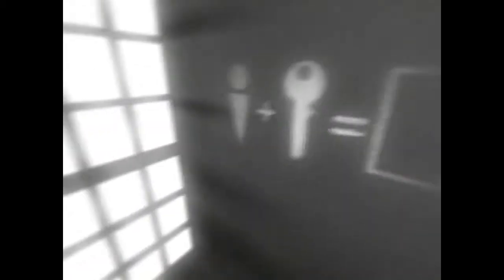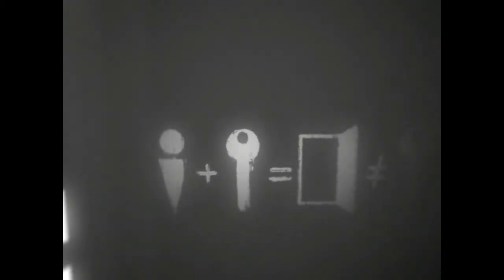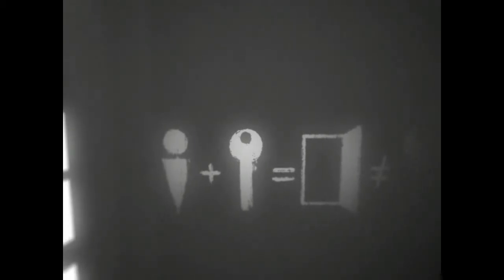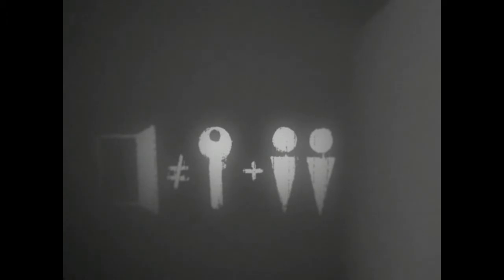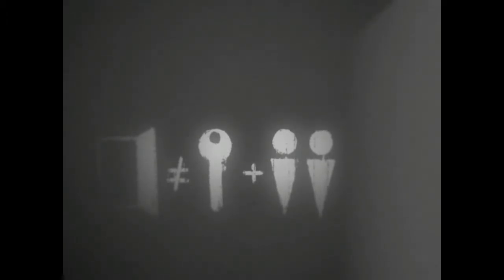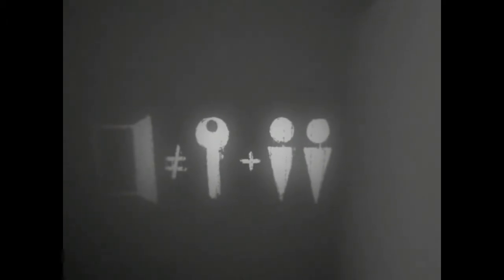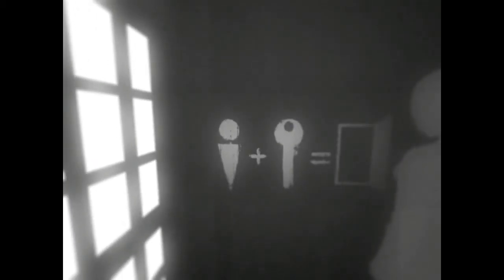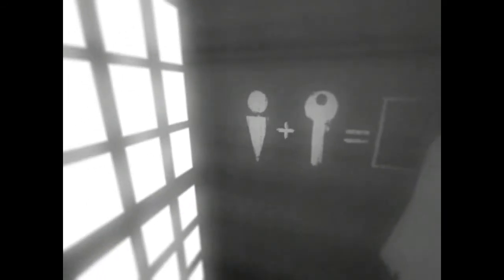Bardactor and GrantsTomb play Which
"Which will keep you from being dead?  Is it heart or is it head?"

We find out the answer the hard way.

Check out Which, a short little horror adventure from Mike Inel.